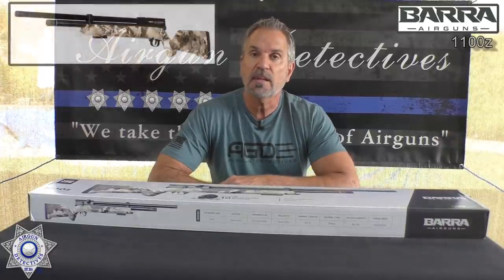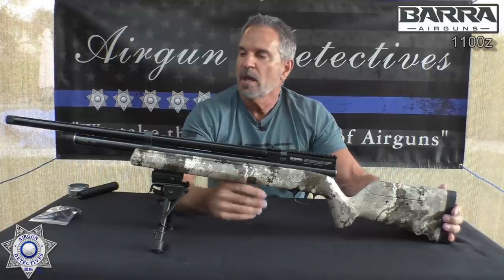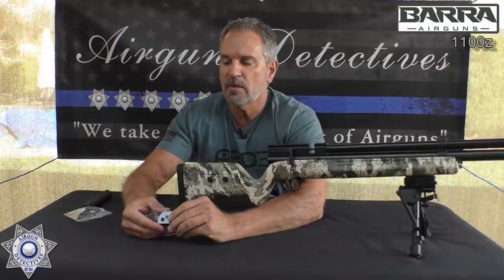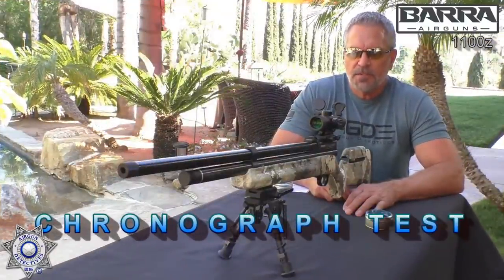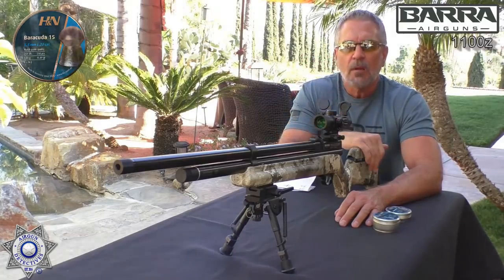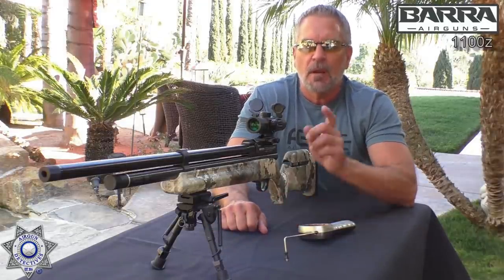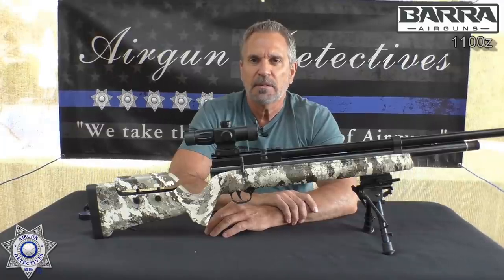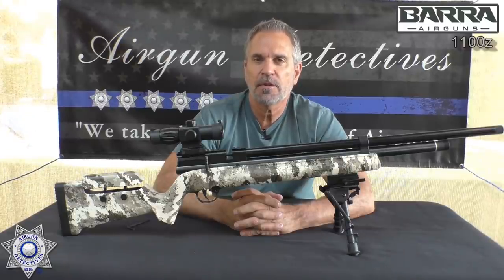Barra 1100Z, the Best entry level PCP? "Full Review" by Airgun Detectives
This is the "New" Barra 1100z PCP Air Rifle that was just featured at the 2022 Shot Show. We give you a close-up look and show you the performance. Is this the Best entry level PCP?

Barra 1100z
JSB 18.13 Pellets
JSB 15.89 Pellets
H&N Baracuda 18 Pellets